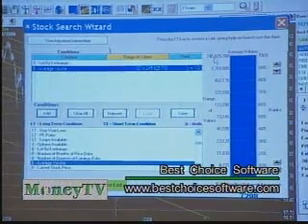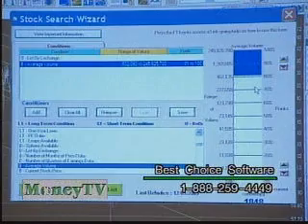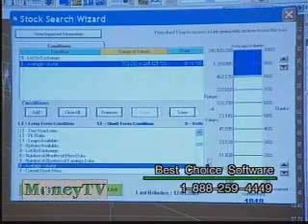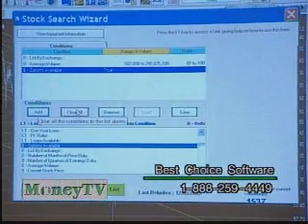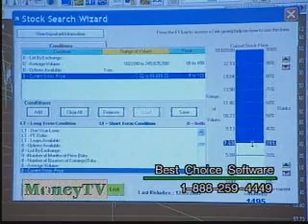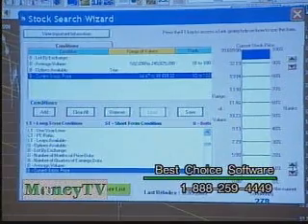Stock Picking Wizard-MoneyTV with Donald Baillargeon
On MoneyTV with Donald Baillargeon, Best Choice Software demonstrates their Stock Picking Wizard feature.